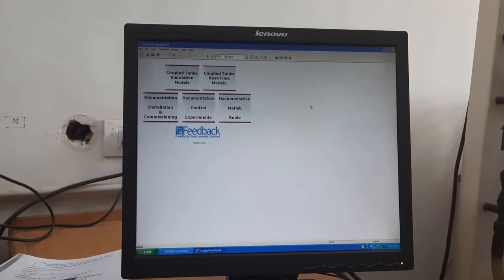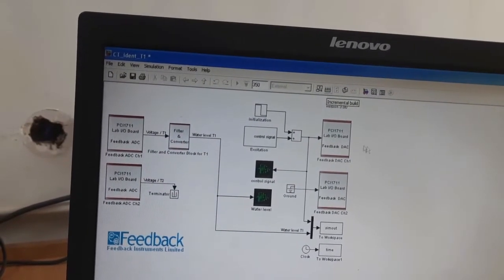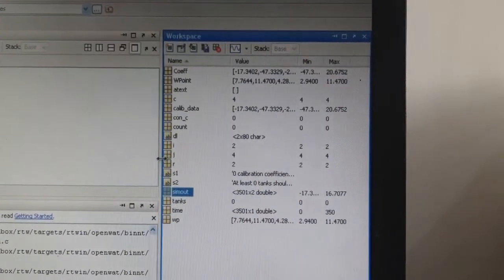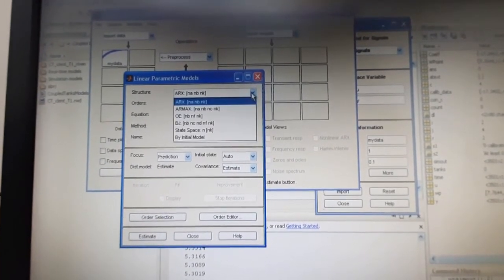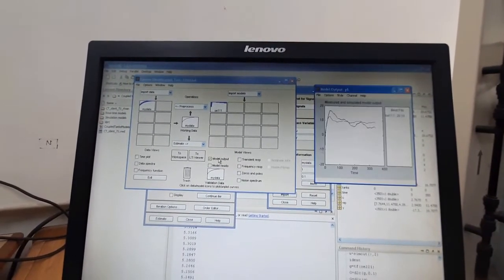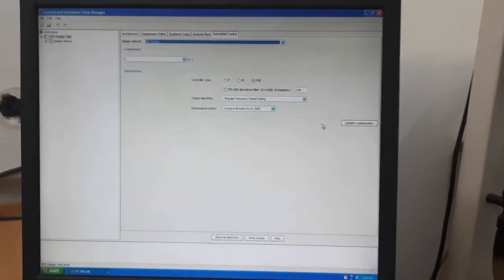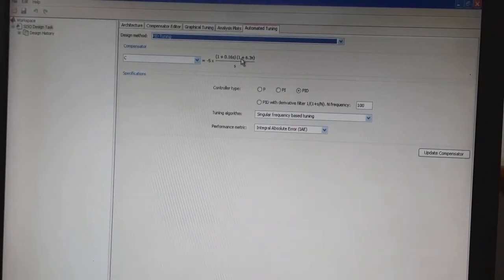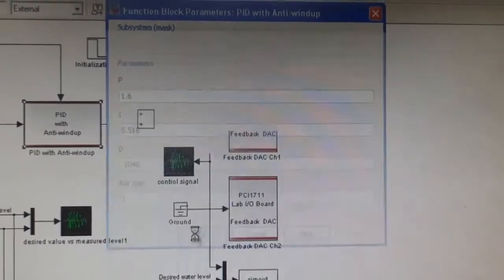Couple tank system